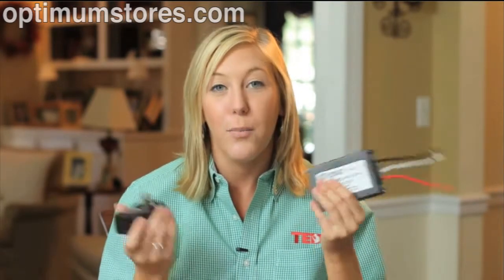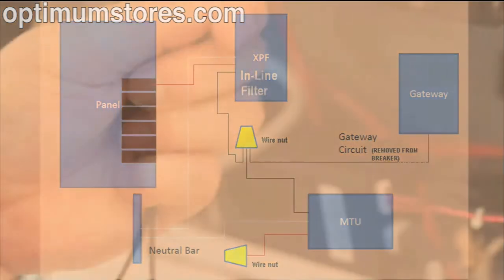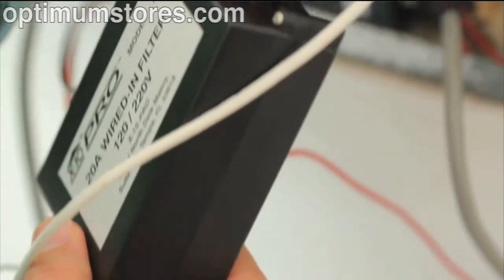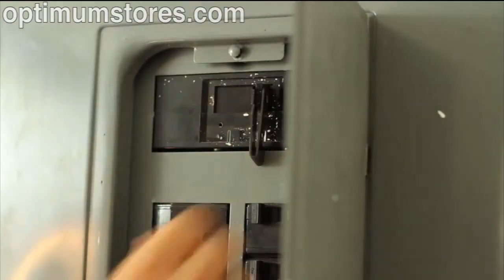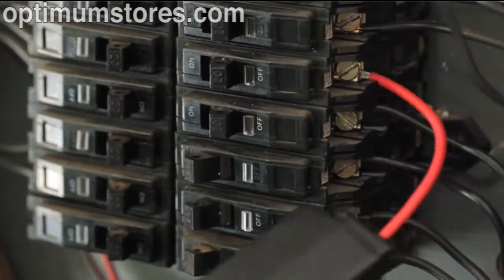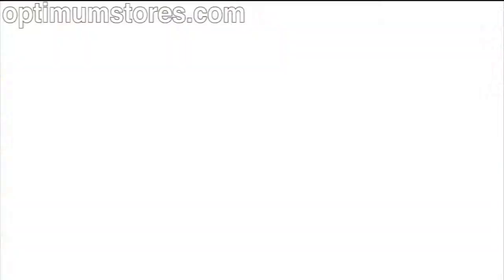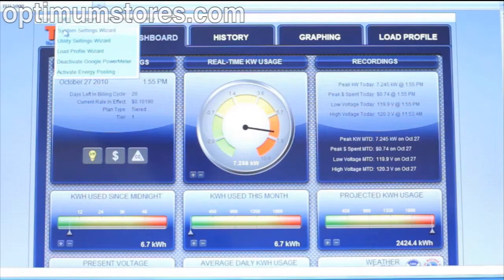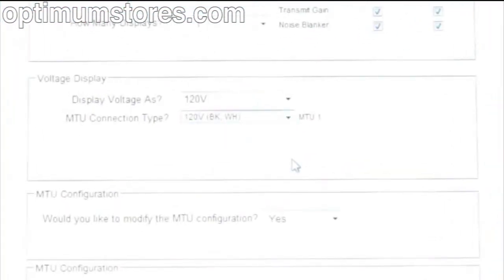How To Use Filters With The Energy Detective TED 5000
This video shows you how to use filters to reduce noise in your home that may interfere with TED's Power Line Communication.